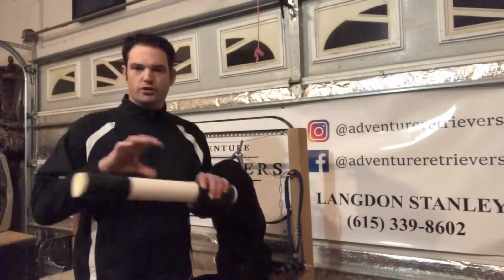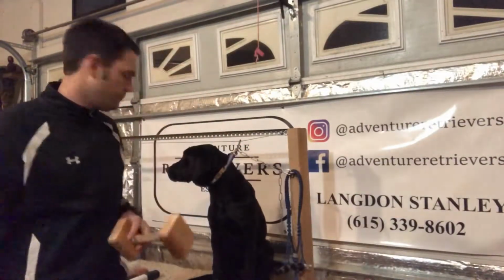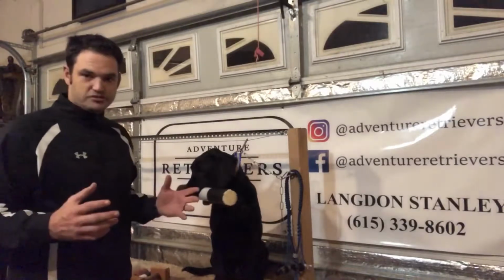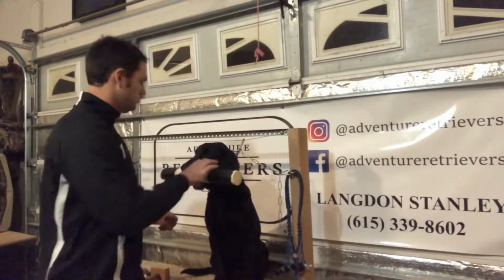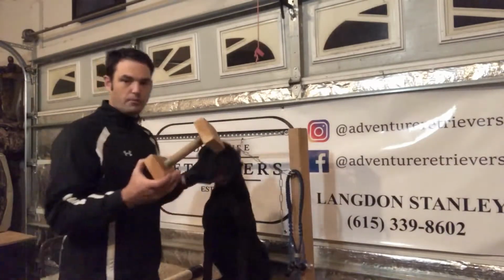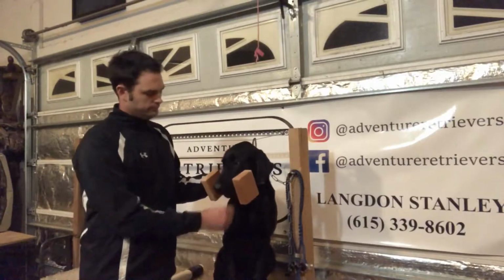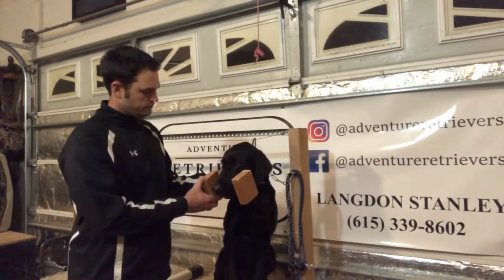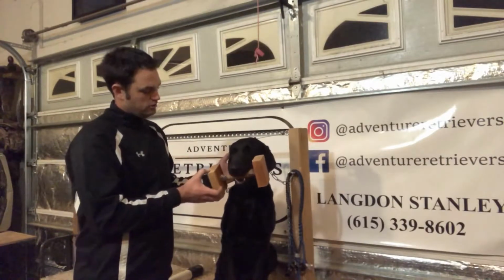Force Fetch w/ Maverick - Session 7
Watch the progression and you will know that it is truly Session 7.